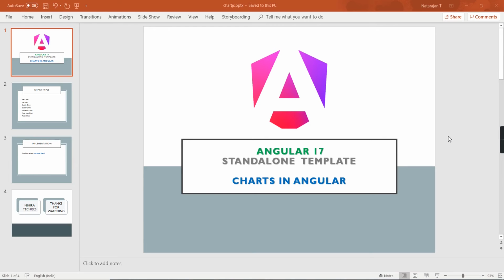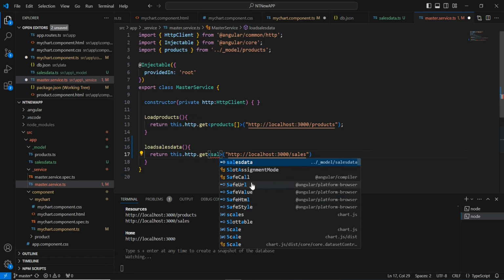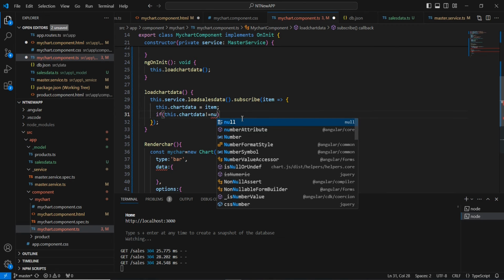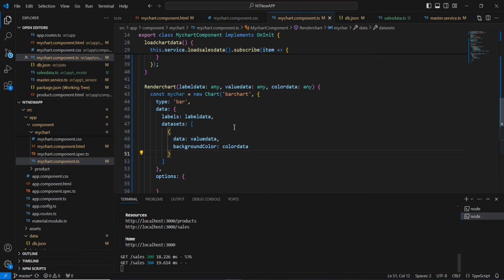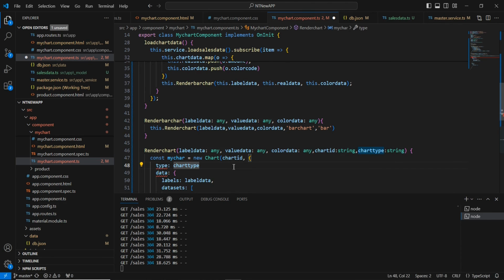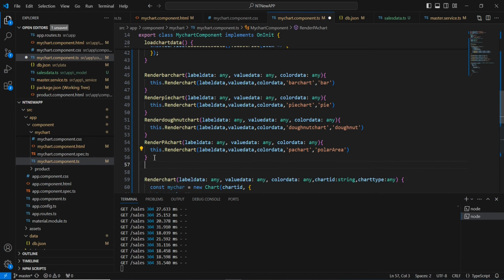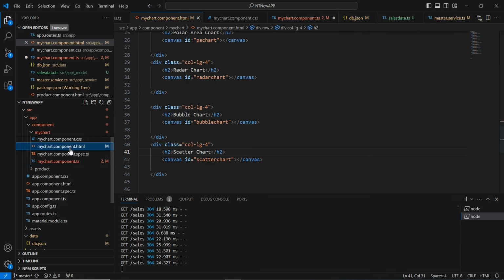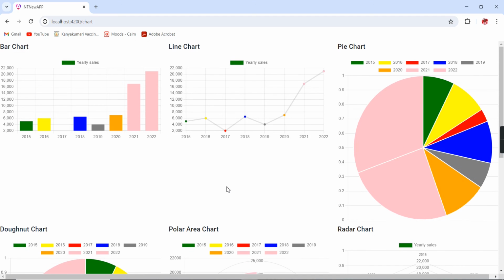Implement Charts in angular 17 standalone template | Pie chart | Bar chart | Bubble chart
This video explains  implementing Charts in angular using Chart.js library

Charts that we implemented in this video
1, Bar Chart
2, Line Chart
3, Pie Chart
4, Bubble Chart
5, Scatter Chart
6, Doughnut Chart
7, Polar Area Chart
8, Radar Chart

Chart.Js package
     npm install chart.js

Link for display/download pdf in angular using .NET Core API